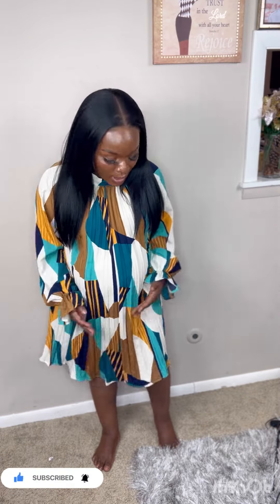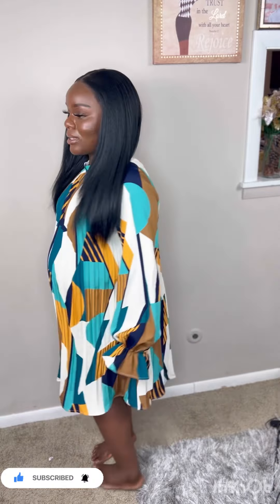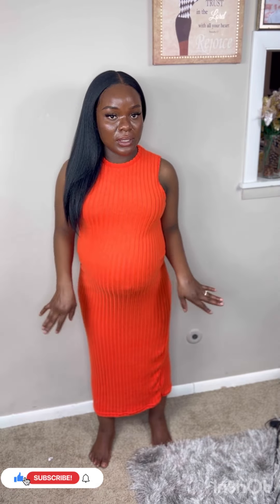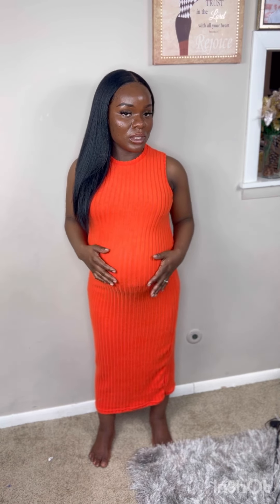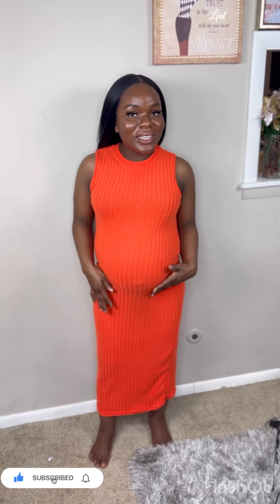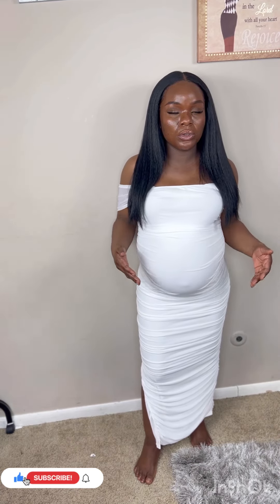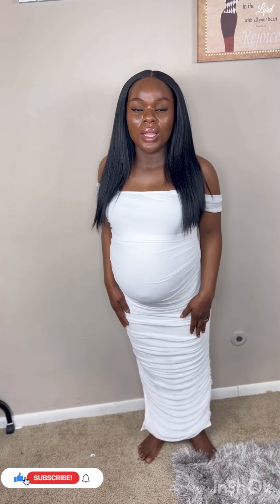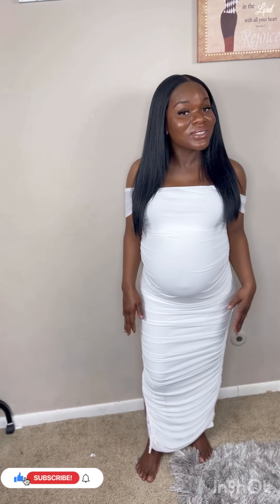SHEIN MATERNITY TRY ON HAUL AT 8 MONTHS PREGNANT/2024